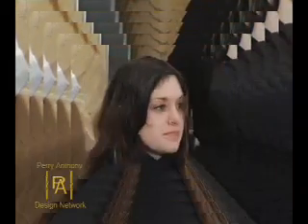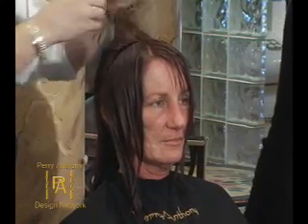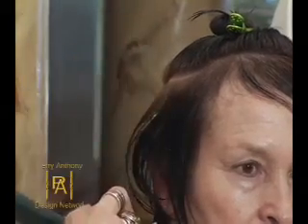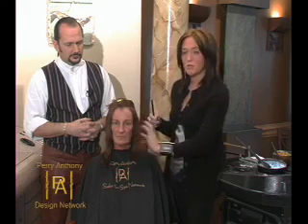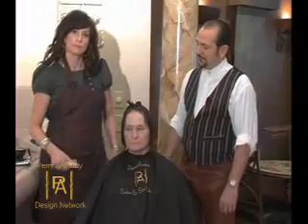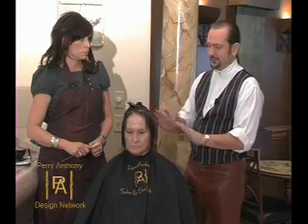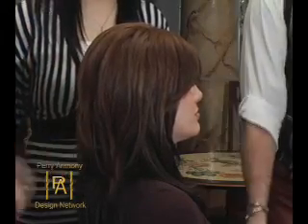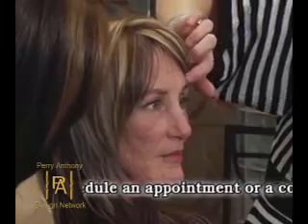Beauty By Design #1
Perry Anthony Salon and Day Spa Network